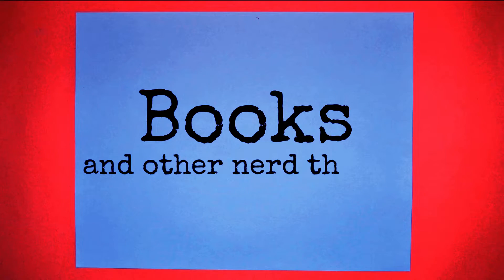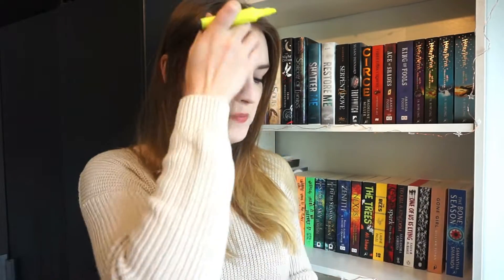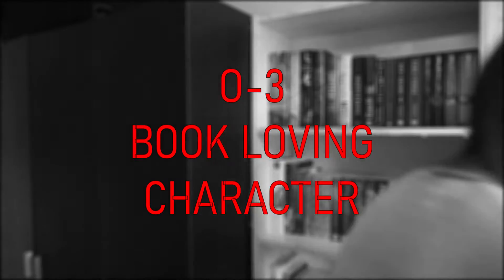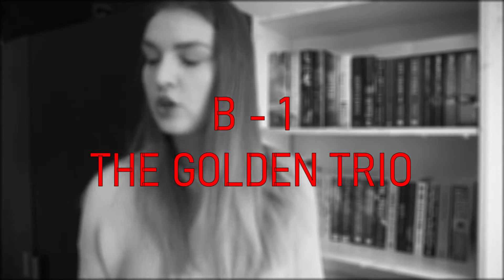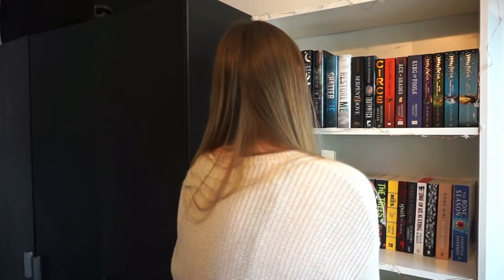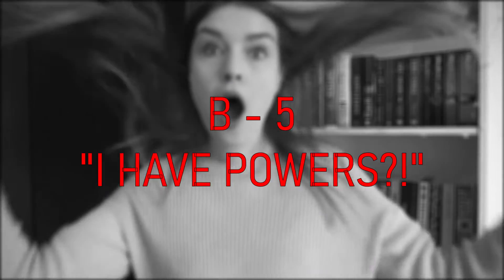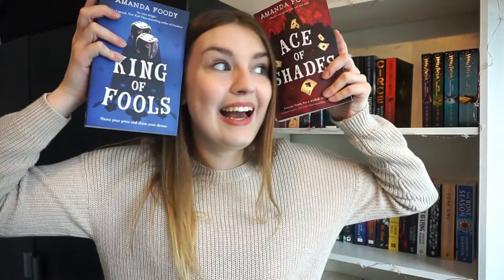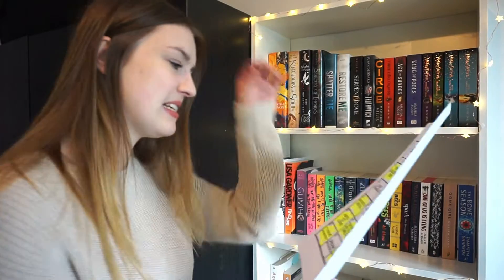Book Trope Bingo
Hello fellow Book Nerds!

Probably my favorite video yet, I had so much fun filming and editing it. Hope you enjoy watching it!